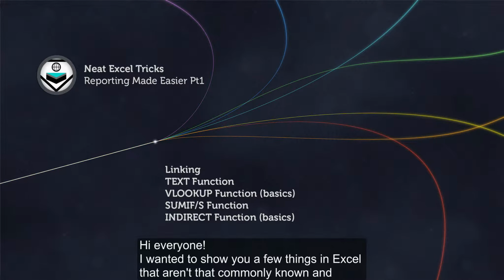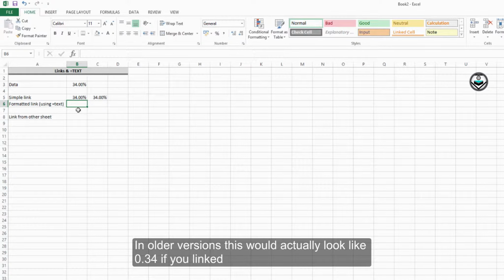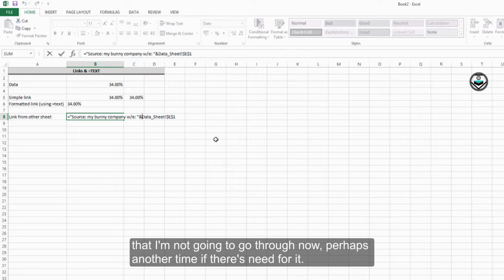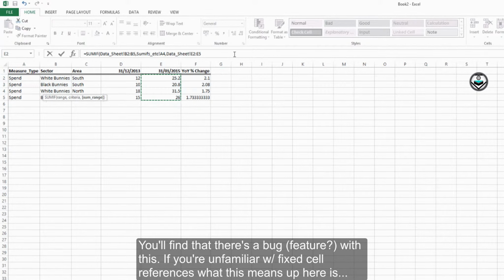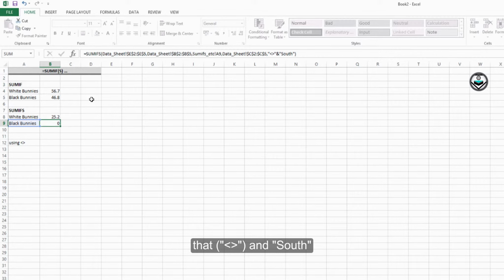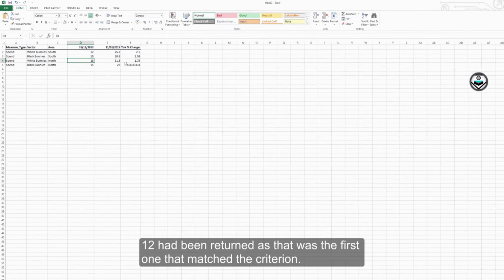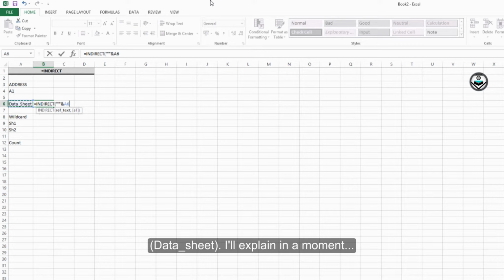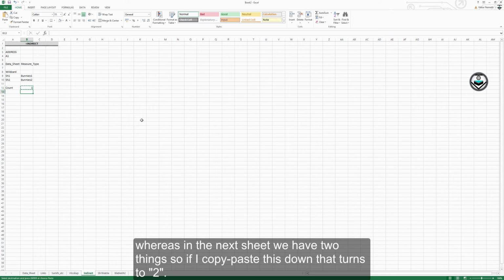Neat Excel Tricks: Reporting Made Easier pt1 (links, =TEXT, =SUMIF/S, =VLOOKUP, =INDIRECT)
Part 1 of the Neat Excel Tricks series - a new approach on what may be useful for the businesses, rather than just randomly showing you certain functions.
The video contains hard-coded subtitles - I appreciate if my articulation isn't always perfect.
In this part we're looking at linking, as well as the basics of the following functions:
=TEXT
=SUMIF
=SUMIFS
=VLOOKUP
=INDIRECT

Constructive comments and questions are welcome.